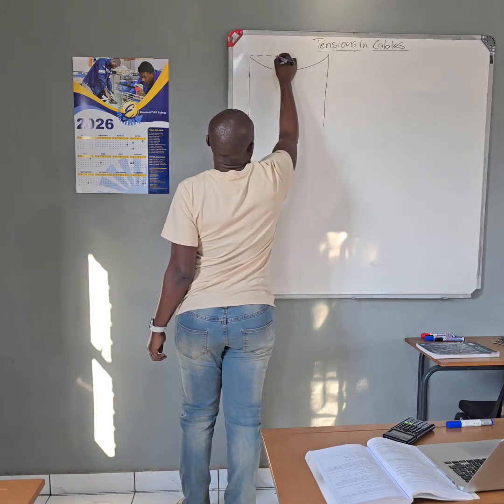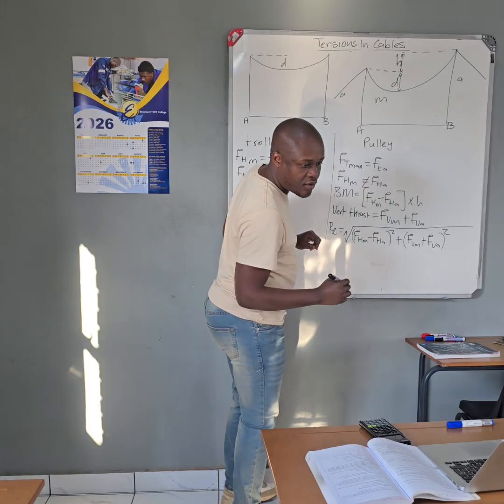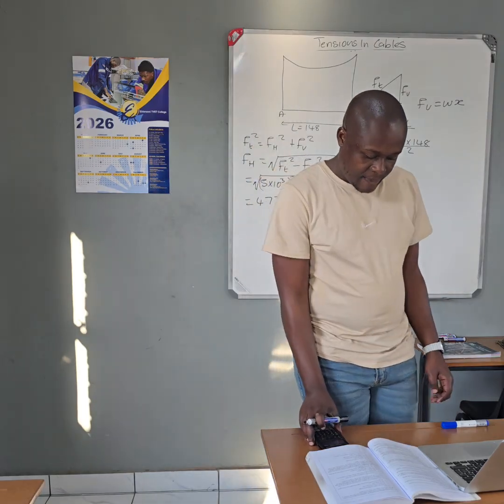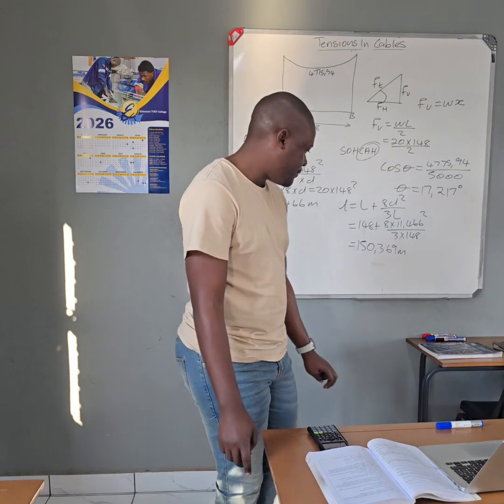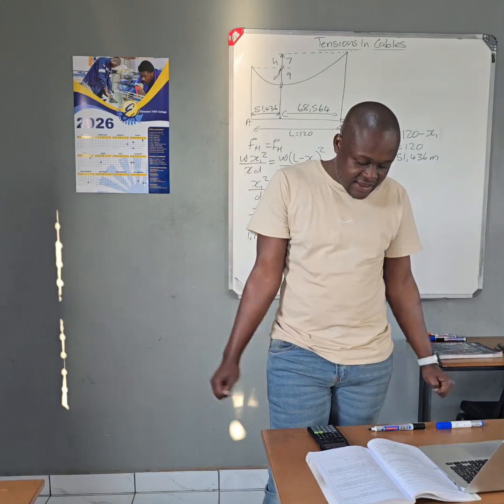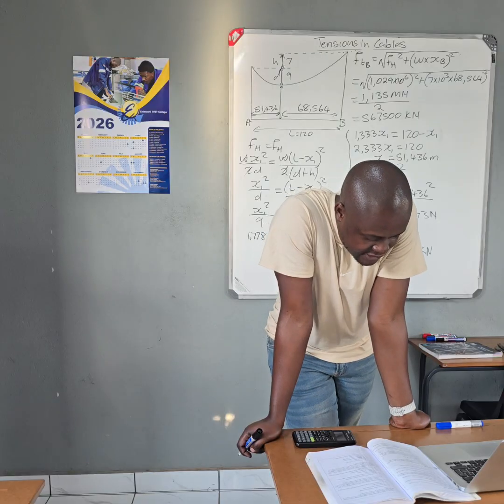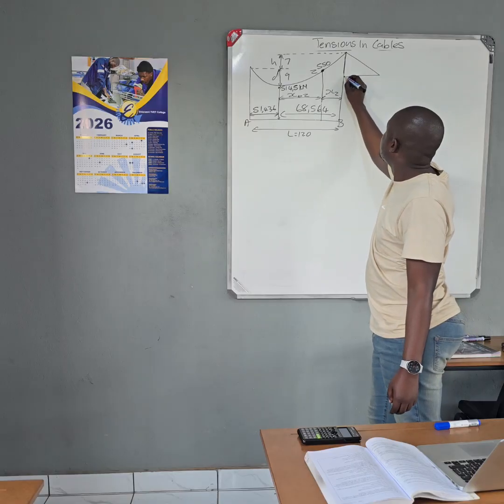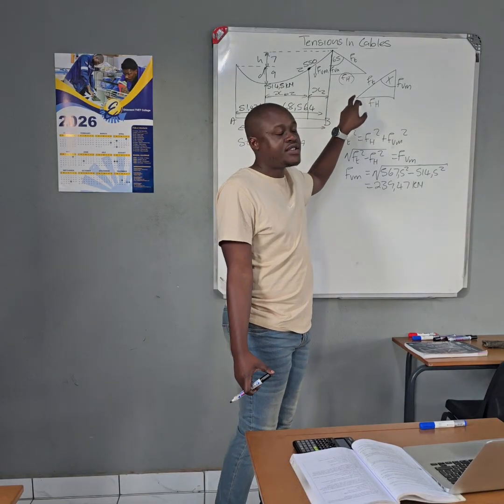Strength N6 Tension in cables Part 2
Parabolic caternary or suspension cables